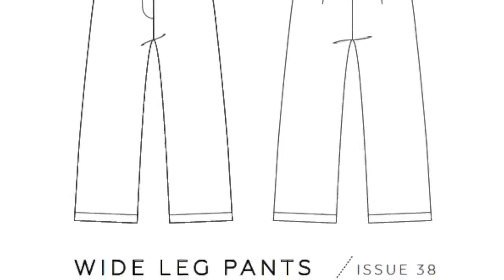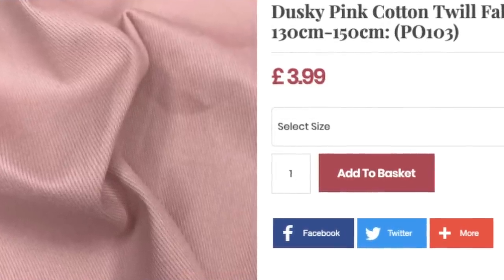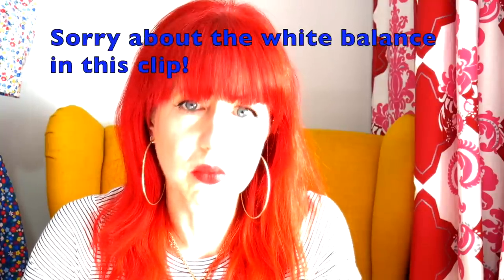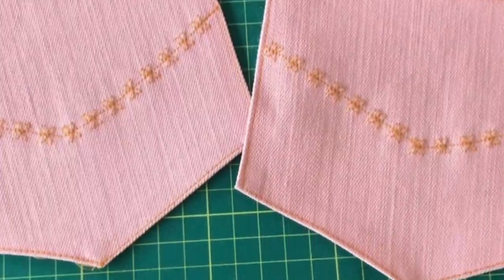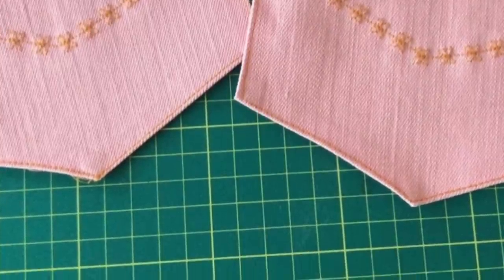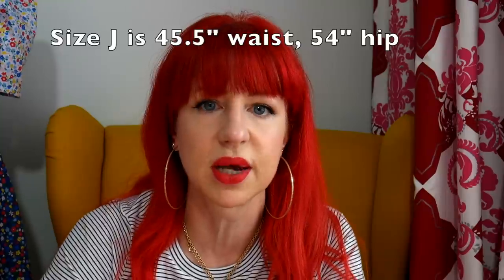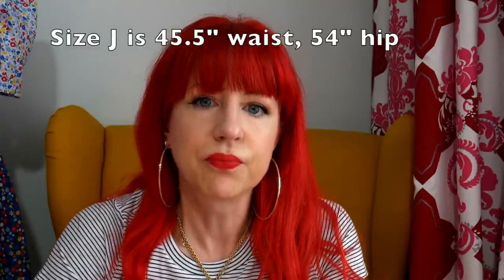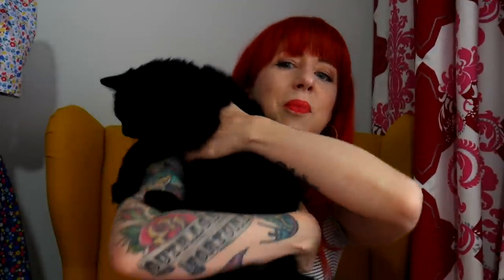Vlog 22 | Pattern Review: Peppermint Wide Leg Pants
Today you can hear how I took this FREE pattern and added a few touches to make them look like jeans :-)

Sorry about the awful white balance in this vlog. I was trying out a new camera, and suffice to say I'll be sticking with the old one!

My eBay destash shop